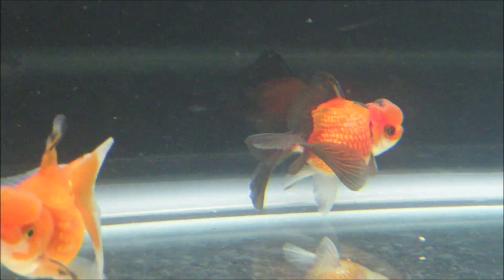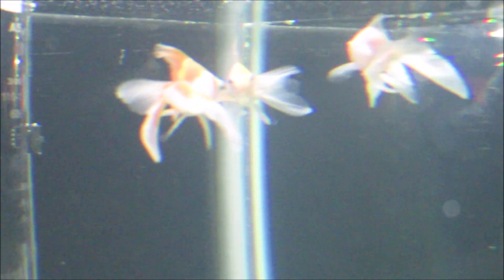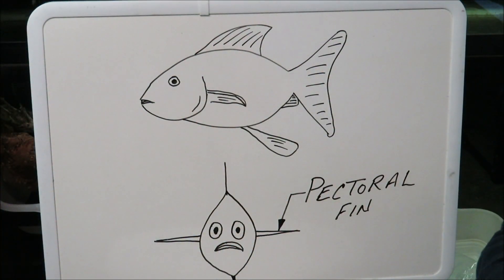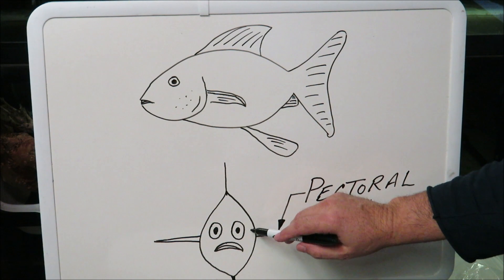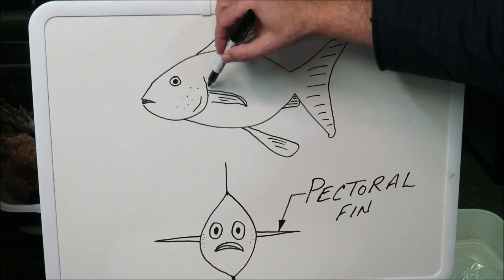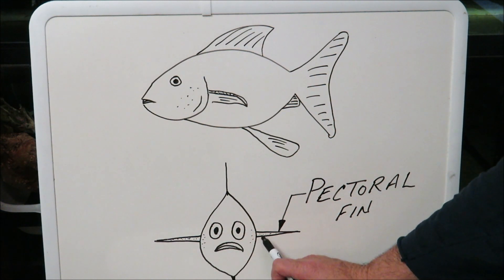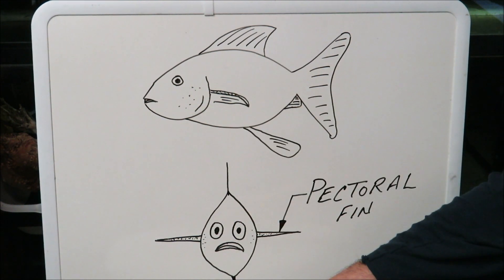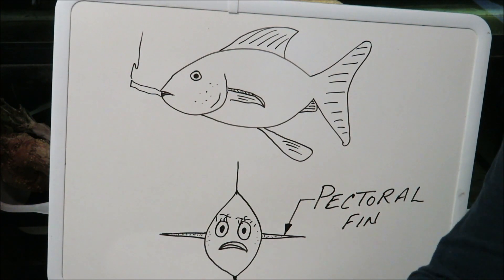SEXING YOUNG GOLDFISH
How I tell male from female in young goldfish.